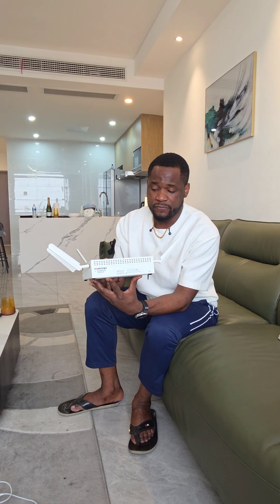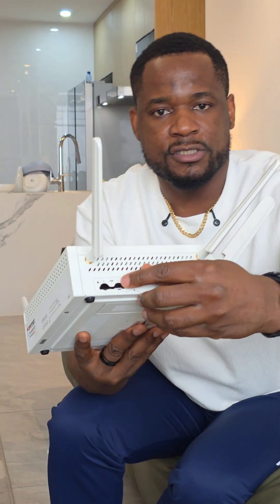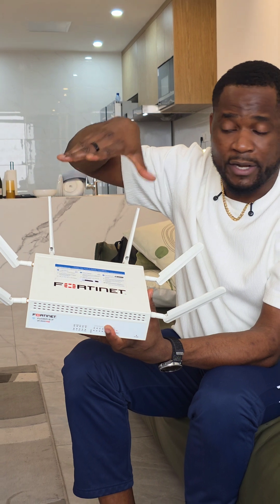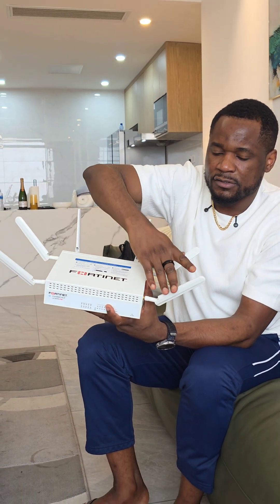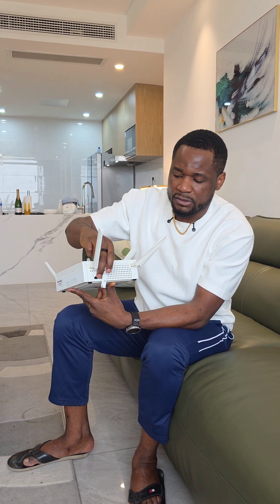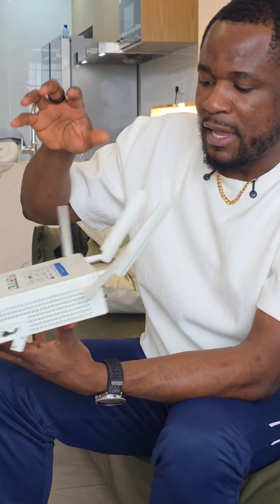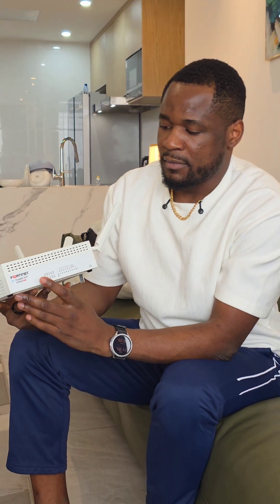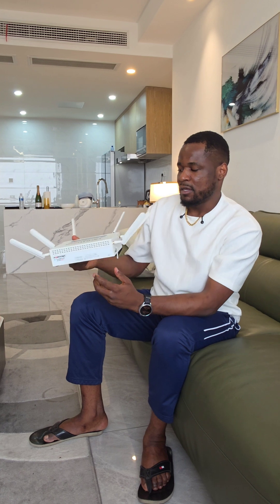The must-have gear you need for every trip!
The contents range from basic notions and introductions to advanced concepts for engineers. We will cover the following areas: cybersecurity, networking, web design & development, programming and automation.

Check out our training videos on our website to help you start or advance your career.